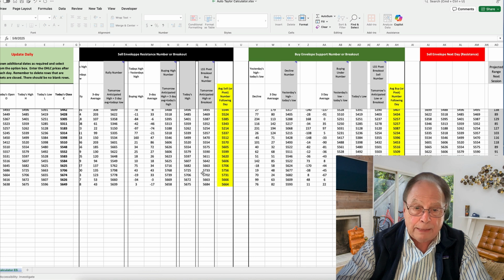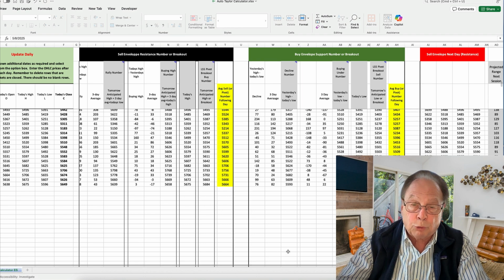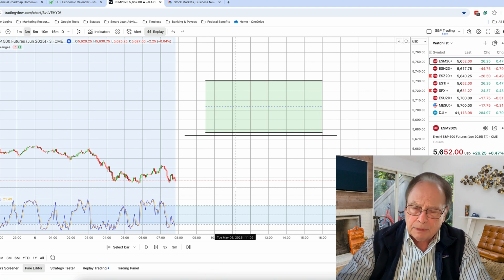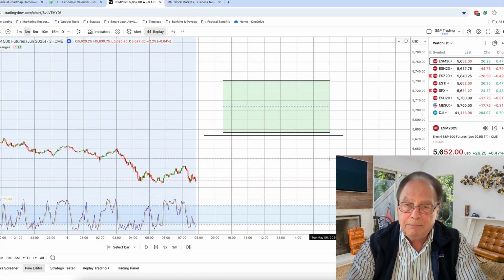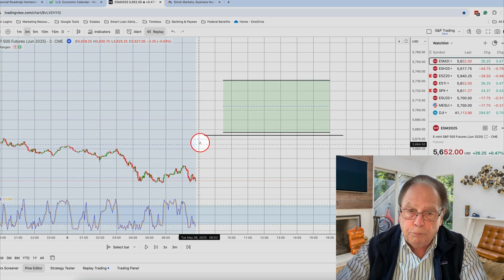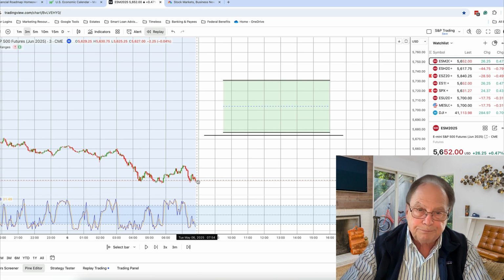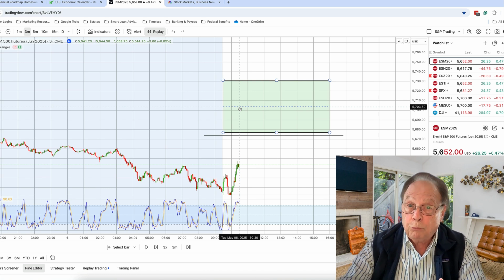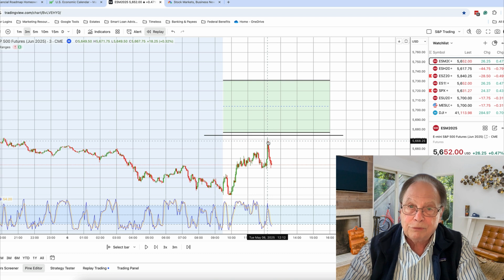The One Trade Setup Every Daytrader Needs To Know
In this video, I illustrate a typical gap trade and why the gap trade stands out as the most powerful and consistent setup for day traders. You’ll learn how to identify the gap trade as a high-probability opportunity and understand the psychology behind them (because the gap price is equilibrium).
Gap trades can deliver fast, reliable profits when executed correctly. Whether you're a beginner or seasoned trader, mastering the gap trade can be a game-changer for your daily results.